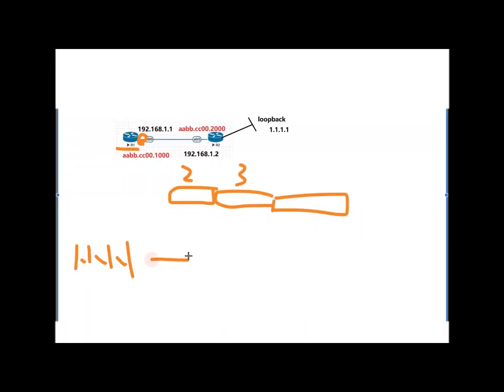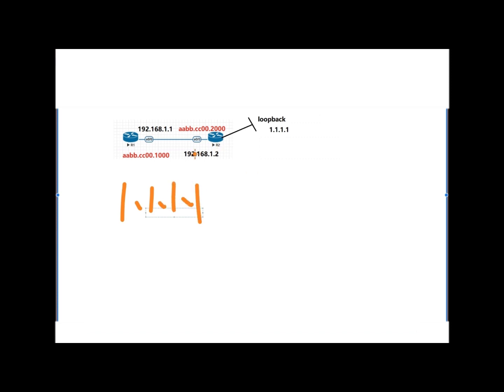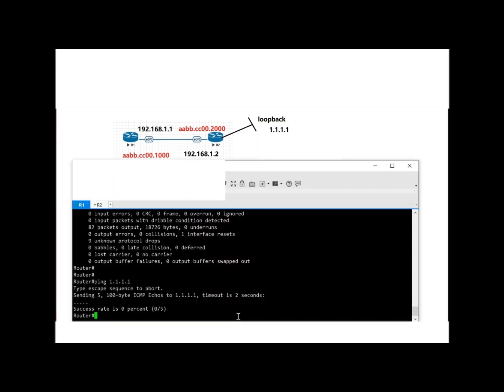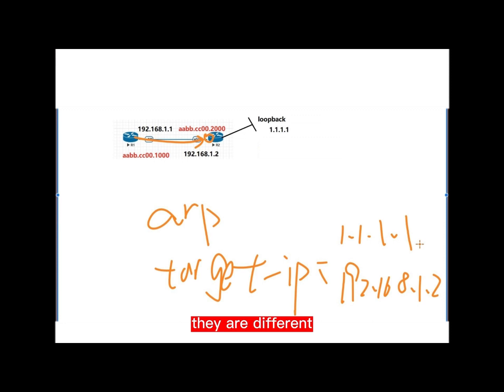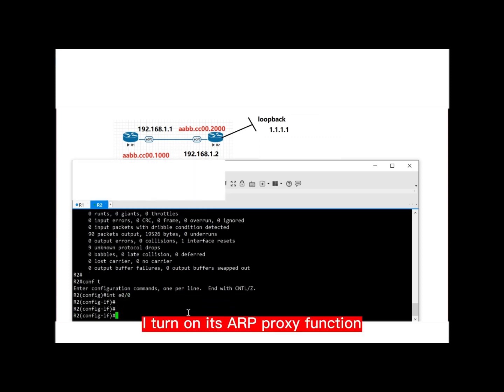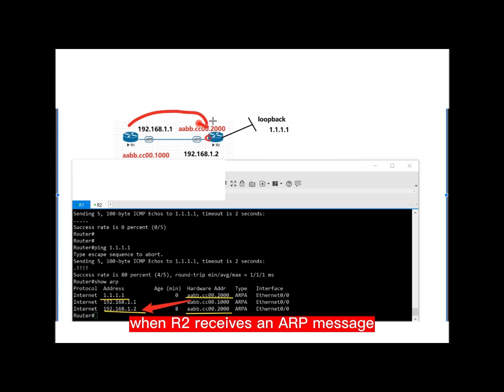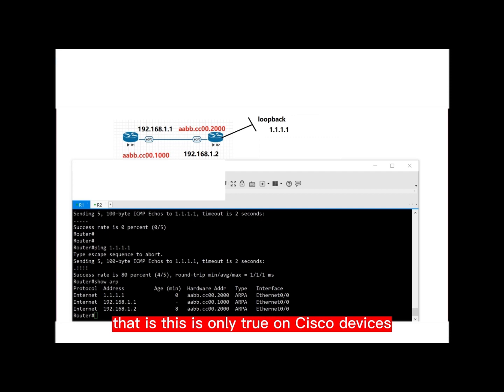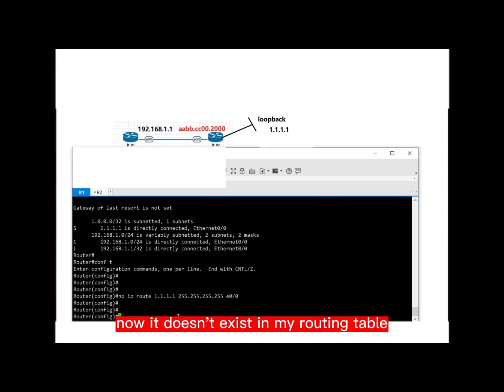【ThinkMo】CCNA free course share -IP address,VLAM and CIDR 2-15